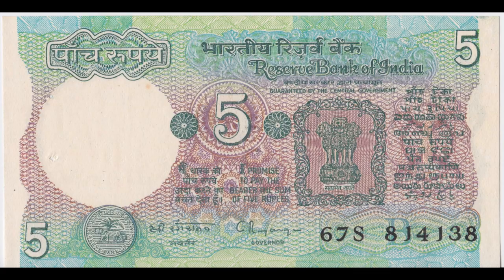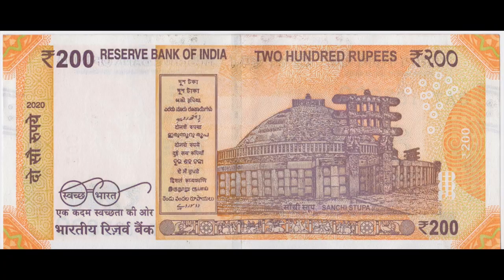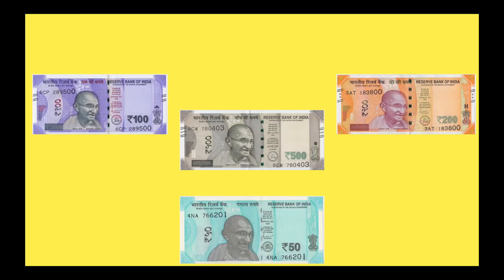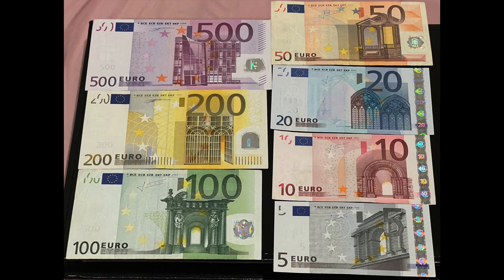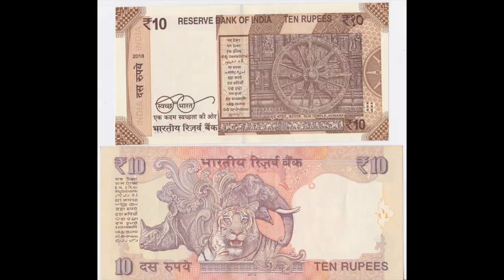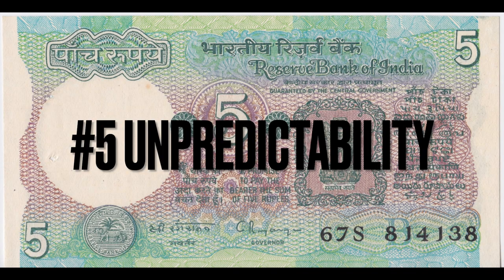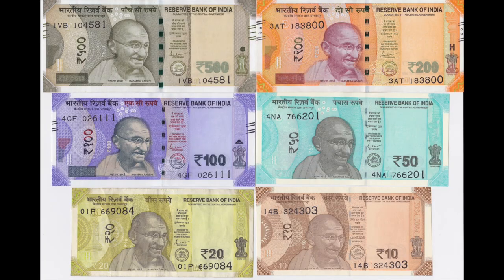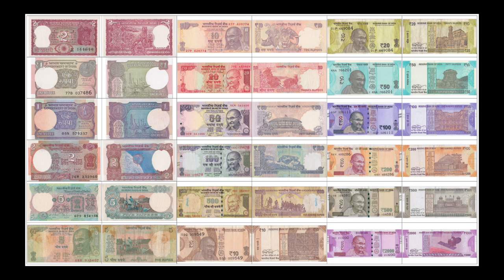5 REASONS WHY I LOVE INDIAN RUPEES BANKNOTES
Welcome to Johan's Banknotes.

Description:

As a collector, I find Indian Rupees incredibly fascinating. Here are my five reasons why.

0:09 - Reason No. 1
0:35 - Reason No. 2
1:57 - Reason No. 3
2:35 - Reason No. 4
3:23 - Reason No. 5

Reason No. 1.
They come in various sizes. This is a one rupee note from 1992. It is such a tiny note compared to this giant 500 rupees note. While the Gandhi series notes are relatively big, the new Gandhi series are thinner and shorter. If you have an album, they look really cool as you flip the pages.

Reason No. 2.
They tell us where to travel. They have a guide for all sorts of tourists. If you are into hiking, you could check out Kanchenjunga, the 3rd highest mountain in the world located in the North-East of India. If you are a beach bum, you should visit Port Blair city in the Andaman islands, 5 hours from New Delhi. If you’re traveling with your family, your children will love the Mount Harriet National Park. If you are a History buff, you could start with the Red Fort, Mughal Emperor’s military building designed for the defense in warfare. In just an hour drive from the Red Fort, you could check out Sanchi Stupa the oldest stone structures in India, an important landmark for Buddhism. Then you have a choice whether to go West or South. In the West, for about 15 hours drive, you can see Rani ki Vav, The Queen’s Stepwell, Historic stepwell with elaborate carvings & pillars, originally built as a memorial to a king. In the South, for about 24 hours drive, you can see Hampi, a UNESCO World Heritage Site, an ancient village in Karnakata.

Reason No. 3.
They haven’t changed to polymer. I am biased here but let me show you one feature that only paper money can portray. Have a look at these rupees notes. You may be wondering, why do I bother keeping these damaged notes in my album? I simply have no intentions to resell my banknotes so to me, they are a different kind of beauty, I am sure these notes have travelled far and when put them side by side, they look fascinating.

Reason No. 4.
Colour. I love the fact that they just reinvent the wheel. The 10 was orange and they became brown. The 20 was red and they became yellow. The 50 was purple and they became light blue. The 100 was blue and green and it became purple. The 500 was yellow-ish and it became stone grey. It is important to note that not many currencies do this. Some examples are NZ dollars have the same colour patterns for the past 50 years and Hong Kong dollars and Thai Baht use the same colour patterns in the last 3 generations.

Reason No. 5.
Unpredictability. You may have noticed it but Indian Rupees is always creative when they release a banknote family. In the 1980s, they release a family of banknote called the Science and Technology series and they look like this. In the late 1990s early 2000s, they release the Mahatma Gandhi series and they look like this. I am just missing the 1000 rupees so if you have one that you are willing to sell, please consider sending me an email. In 2015, they release the new Mahatma Gandhi series and they look like this. If you compare them side by side, you can see how they are so different in terms of sizes, colours and the reverse pictures. The next big question is, will Indian rupees go polymer in the next series? We just have to wait and see.

So there you have it. My 5 reasons why I love Indian Banknotes. How about you? If you had to pick one, what is your favourite feature?